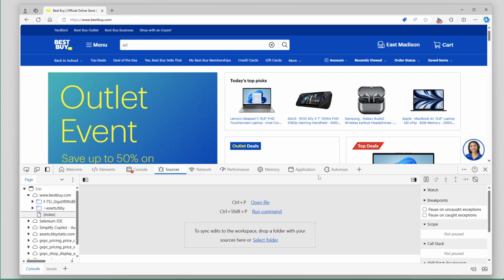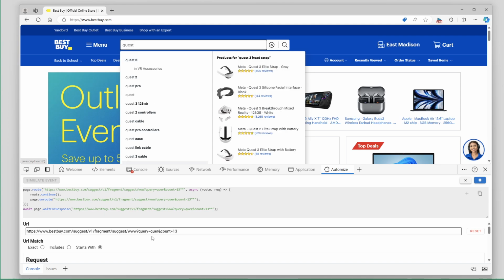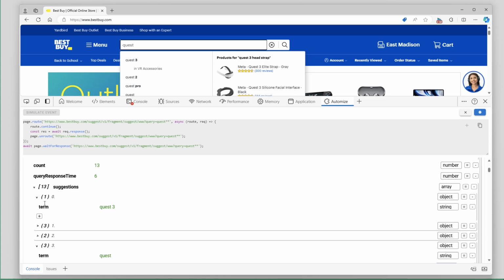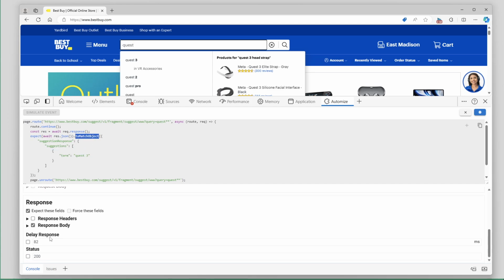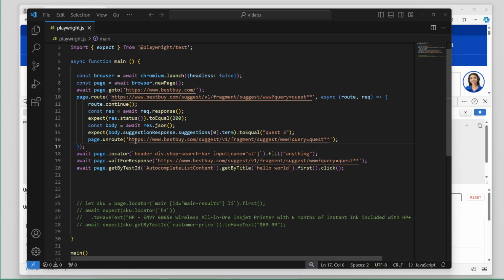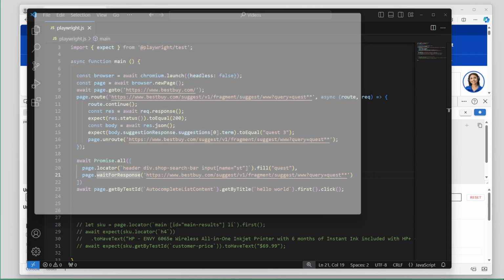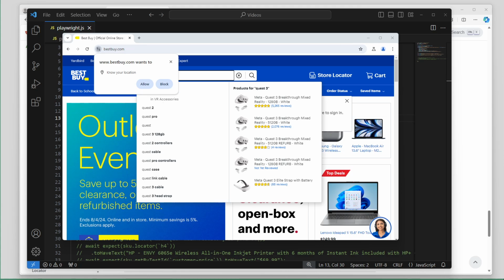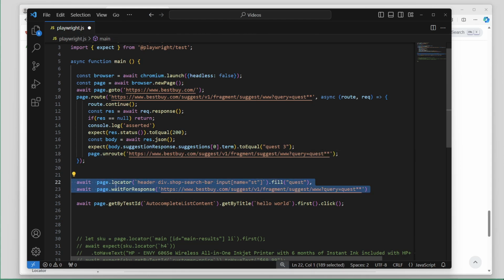Writing Automation Scripts Ep 6. Asserting Network Requests for Testing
In this episode we use Microsoft Playwright to extend our test for Best Buy. We add checks for our backend to make sure that is working correctly.